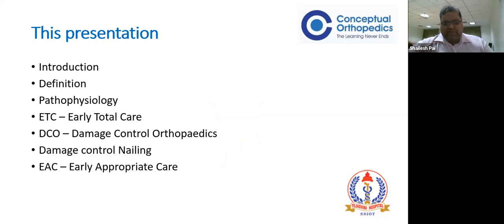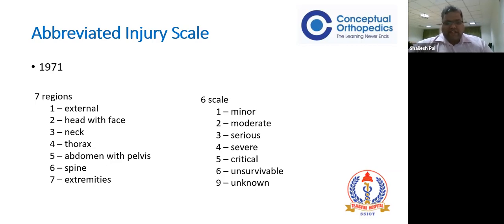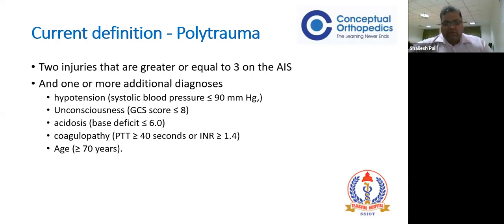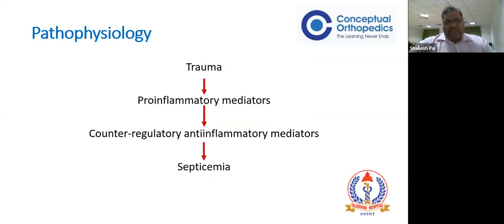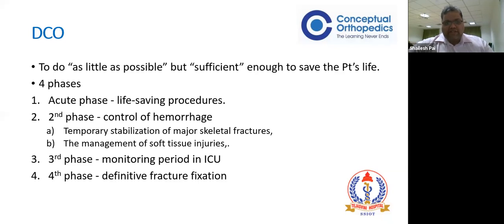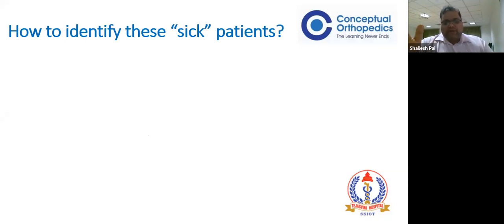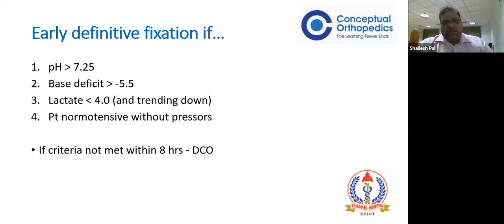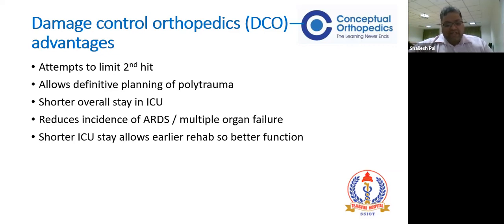TO PASS DNB/MS ORTHOPAEDICS - CASE 96 - POLY-TRAUMA AND DCO - BY DR. SHAILESH PAI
Lecture on poly-trauma and DCO - Damage control orthopaedics